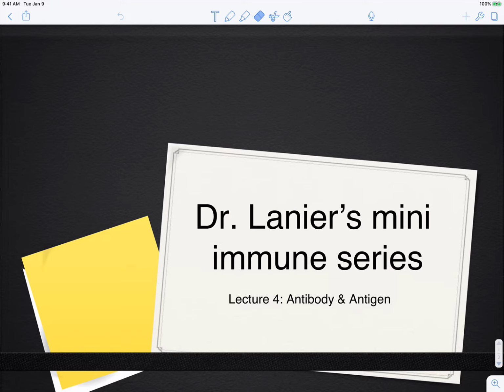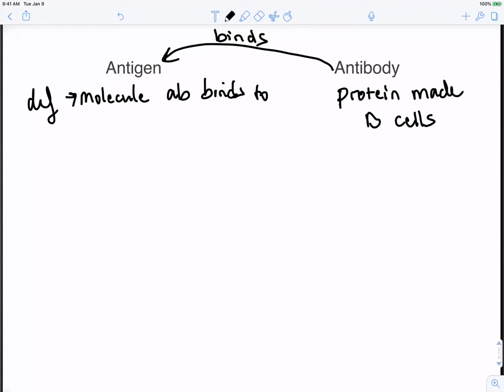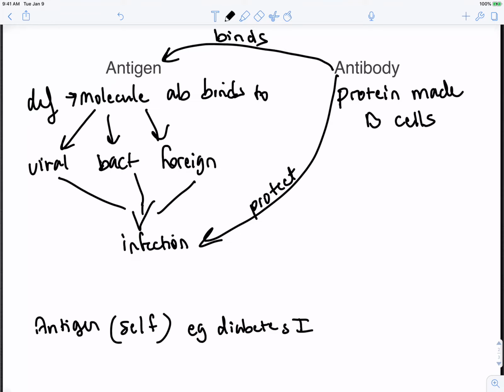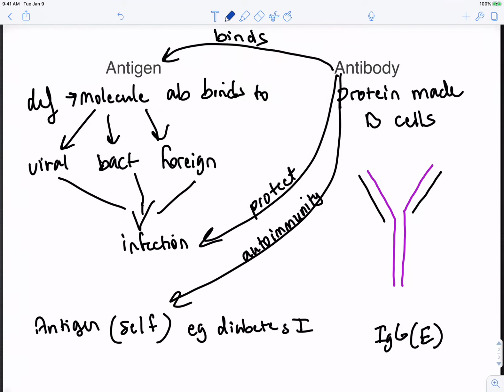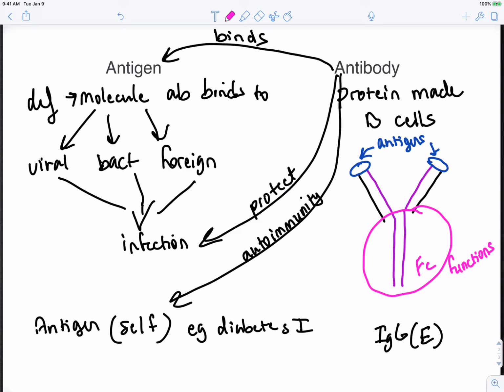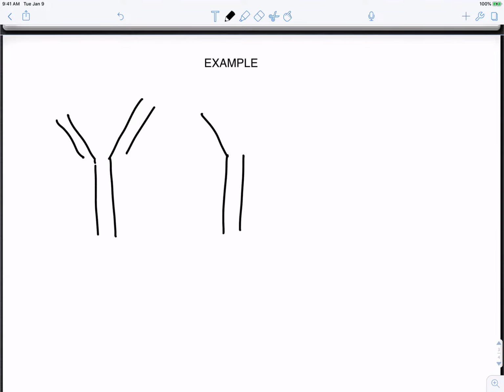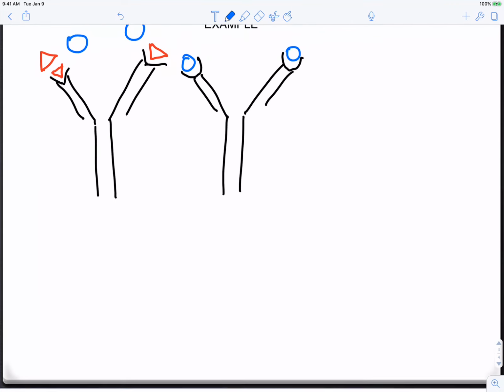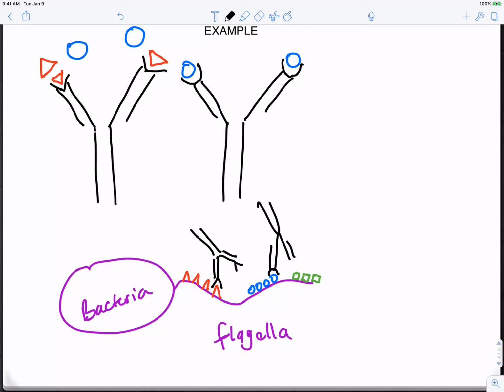Immune Mini Lecture 4 Antigen & Antibodies